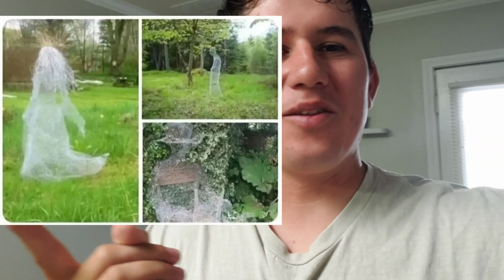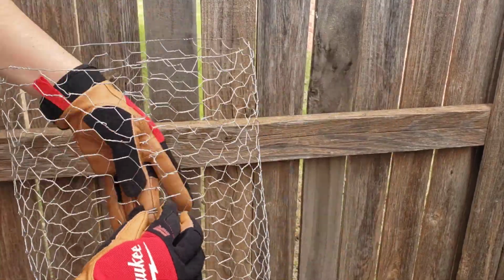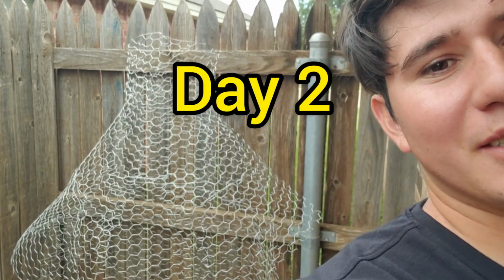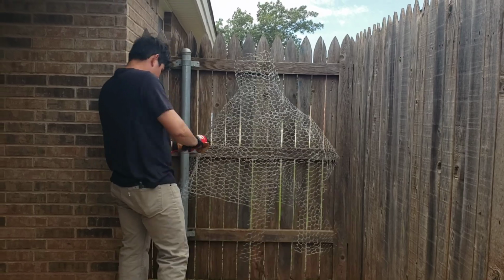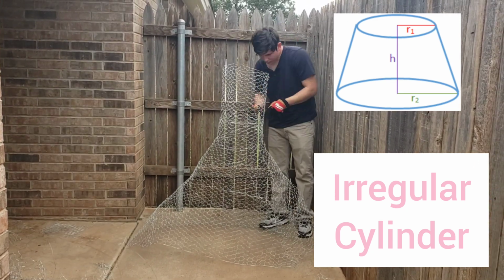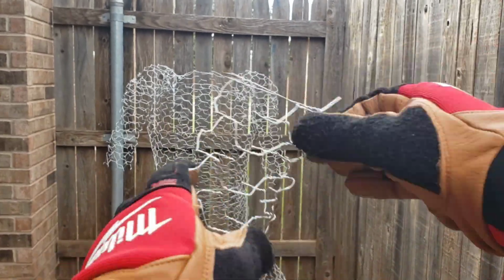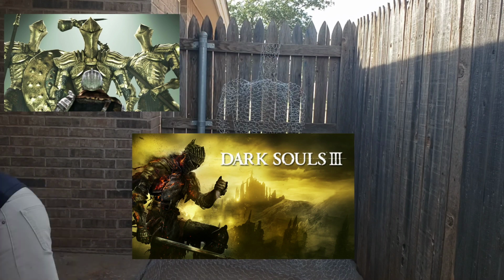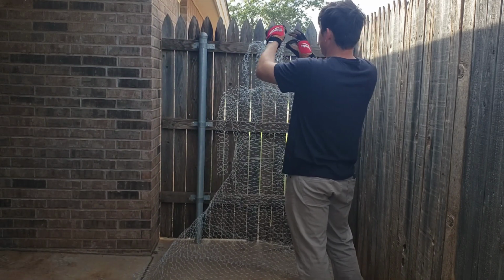I crafted a ghost sculpture out of chicken wire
I made a ghost statue out of chicken wire, and I show my step by step of process on how I made it. This D.I.Y. statue I made was based off a female in a dress I saw in a meme.